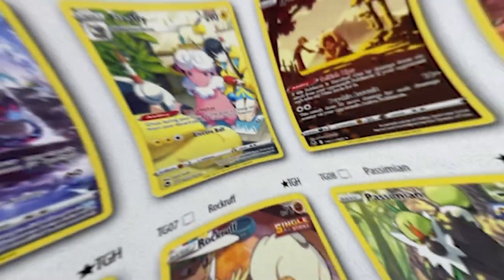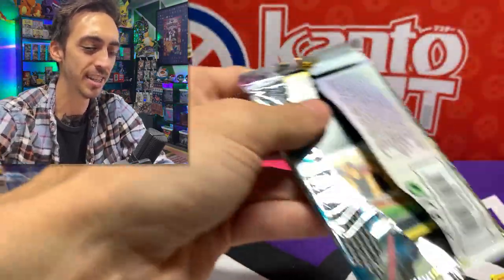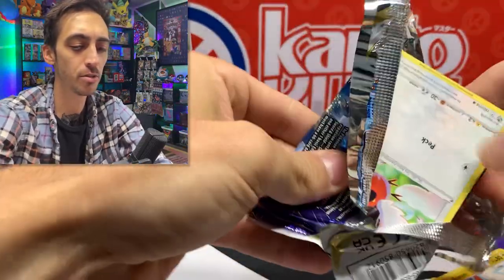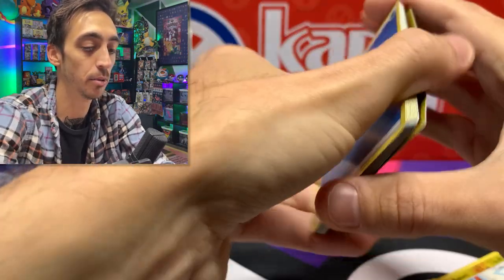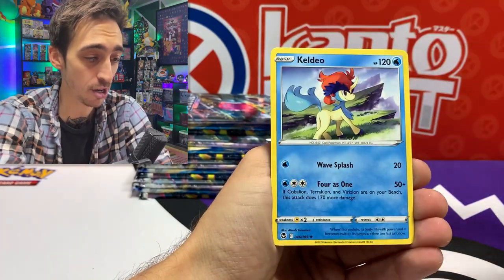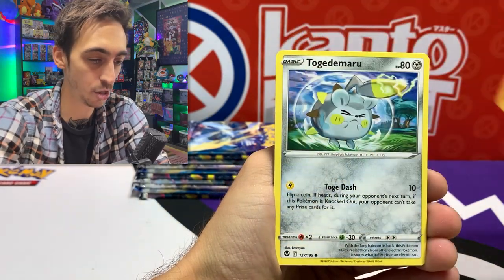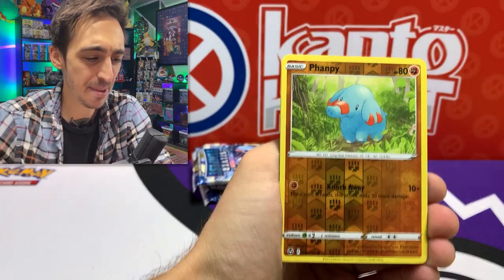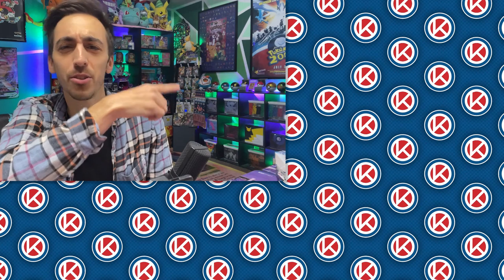Sword & Shield Is Almost OVER! Opening Silver Tempest Booster Box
►Hey! I'm Kanto Kurt! Join me every Wednesday and Saturday as I open new and old Pokémon Cards, go on adventures looking for rare Pokémon items, host awesome giveaways, and talk about all the awesome stuff going on in the hobby!

Kanto Kurt
11230 Gold Express Drive,
310-144